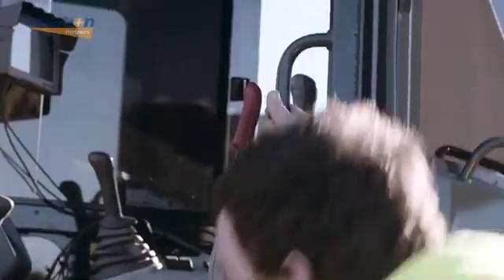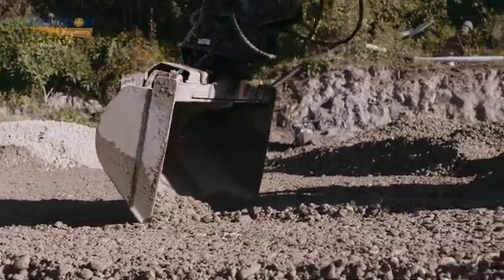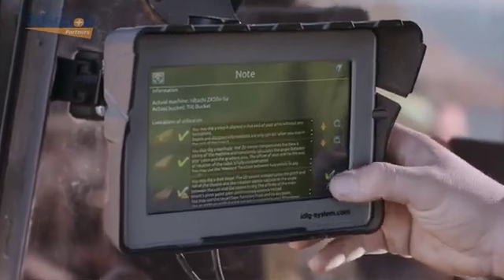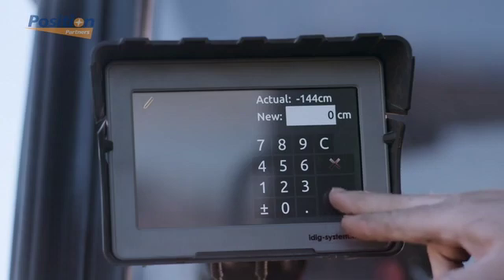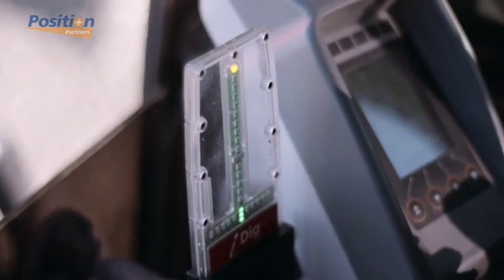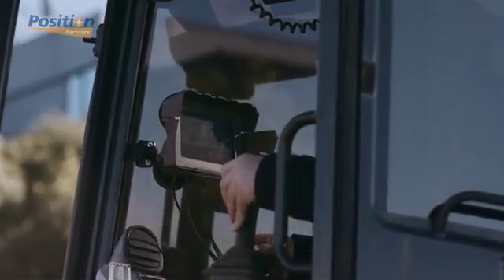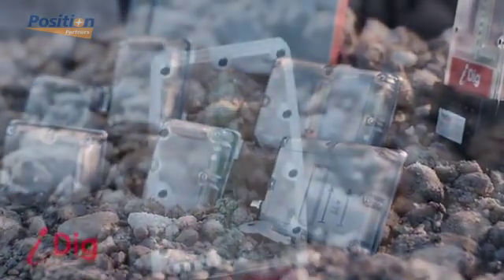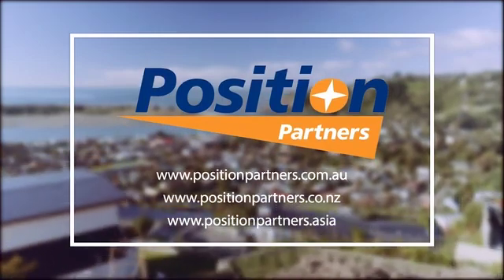iDig 2D Grade Control for ANY Excavator - What is iDig? Introduction and Walkthrough.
Never get out of the cab to check a grade again. Drill all your Auger holes dead straight and to depth. Cut those batters at the perfect angle. Guarantee that trench has a perfect 2-degree fall. Smash out those rib-rafts in record time!